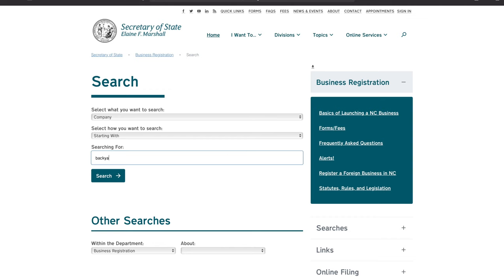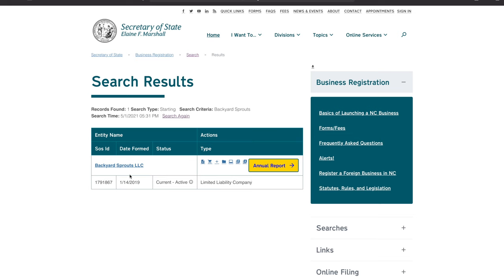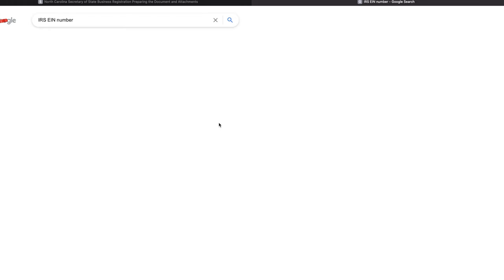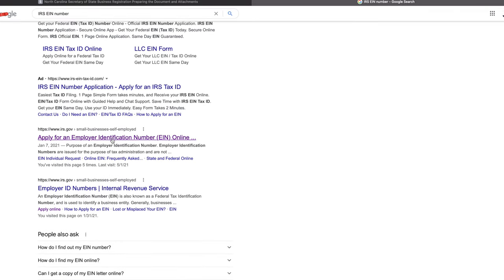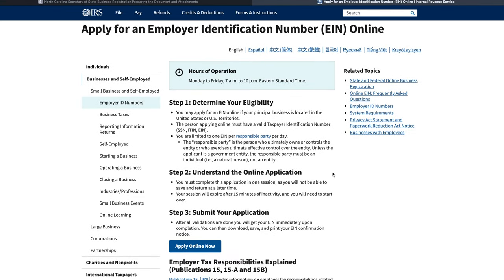How To Start A Business in 2021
In this video, we go over the steps we took starting our business from scratch!